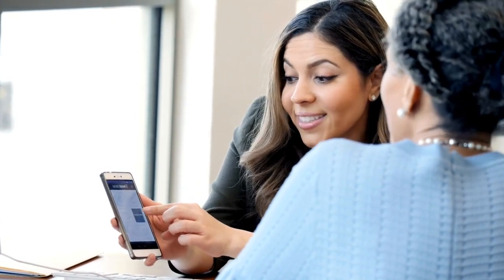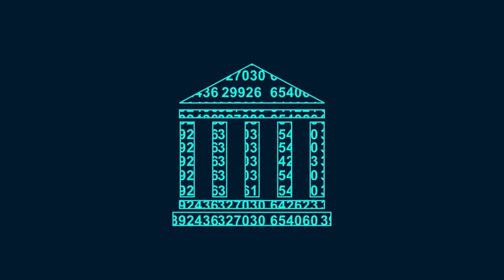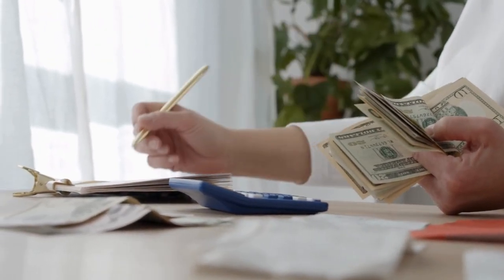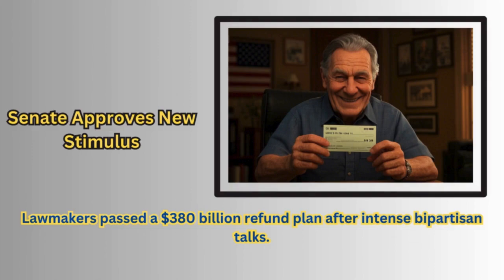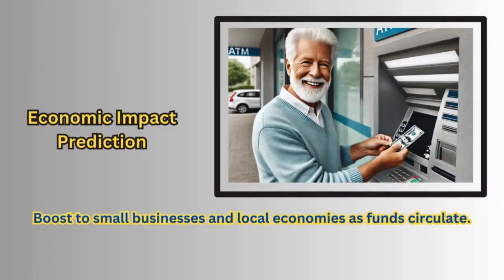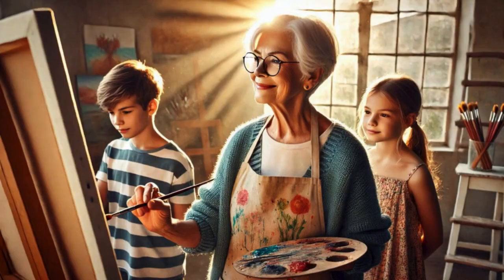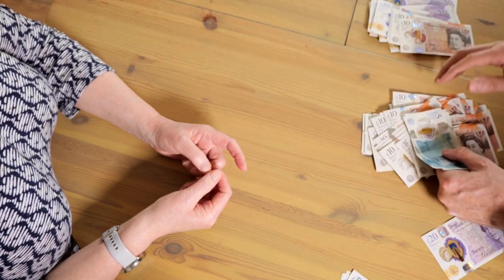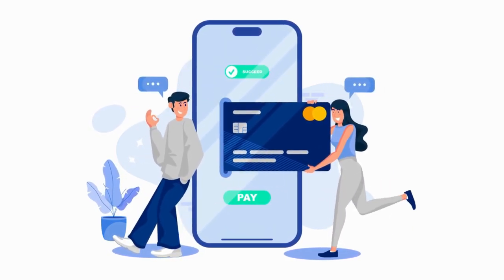🔥 "2,200D EPOSIT CONFIRMED?💰Social Security Update(URGENT!)"📢Congress Just Approved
"Could $2,200 land in your account soon? Congress just made it possible! Stay updated on the latest Social Security changes and see if you qualify for this payment. SocialSecurity MoneyNews"

Follow for more Social Security solutions and financial tips!